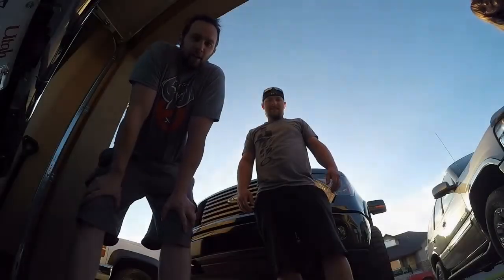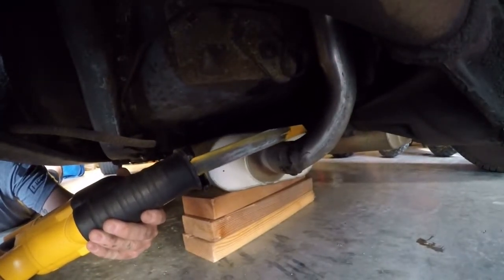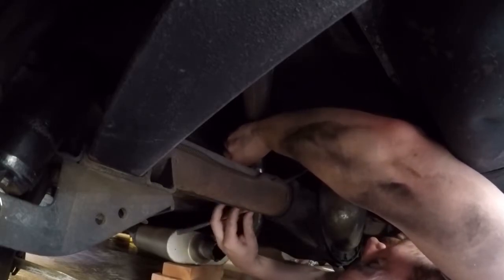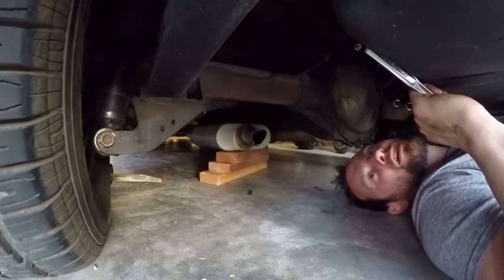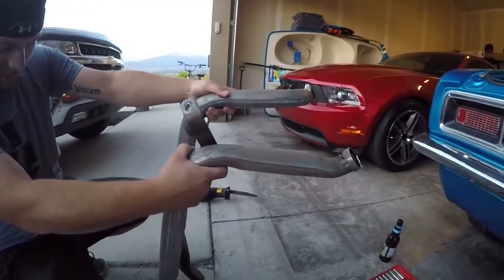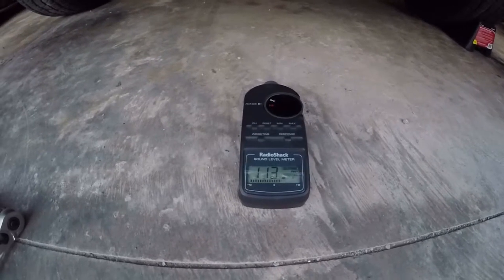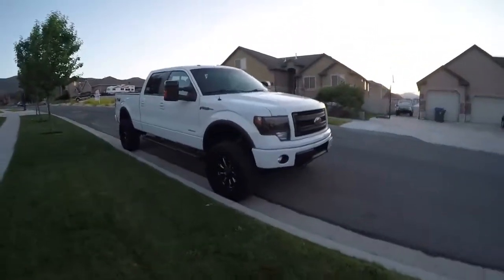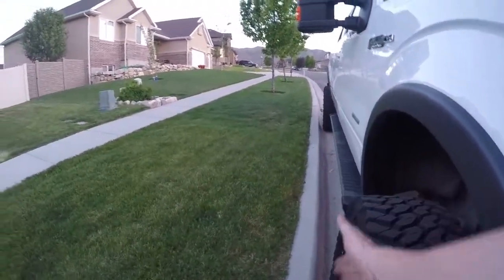1968 Camaro SS tail pipe cut off (PART 1) 18 Decibels Gain!!!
In this video we make the camaro go from a car to a muscle car with its exhaust sound. We pick up 18 db of sound on high idle. The tail pipes were so messed up and hacked together whoever did this should be beat down. I am so happy to have my Camaro sound like it should with the flowmaster mufflers. Thanks to Justin for the helping hand. This has been a fun project and I hope you have enjoyed the series so far. Thanks for the subscriptions and thumbs up on the videos.